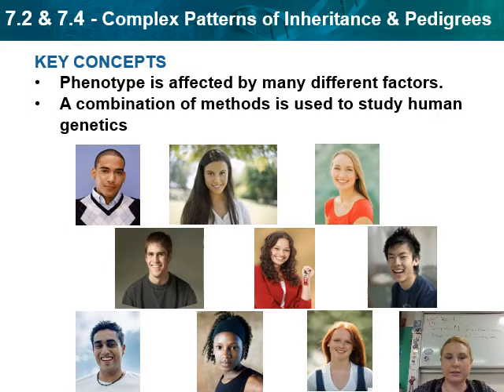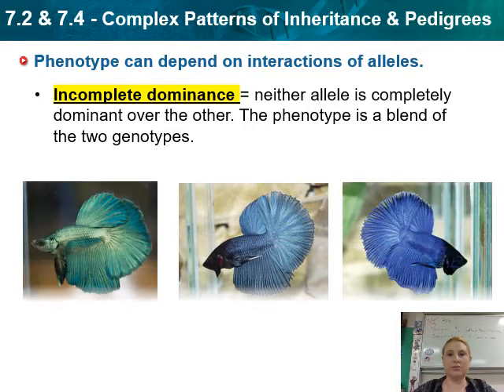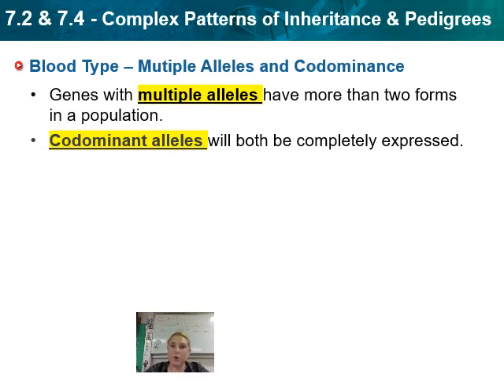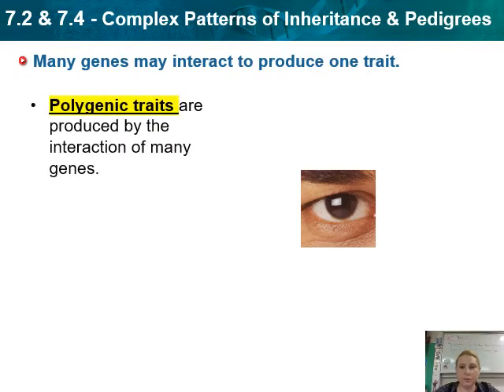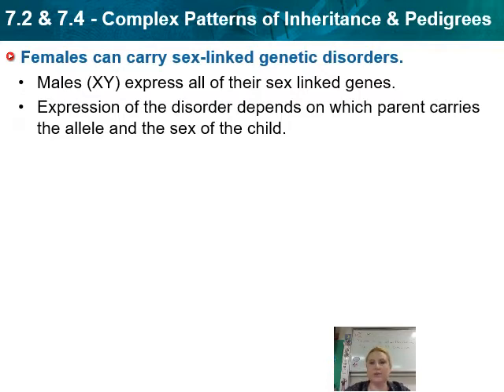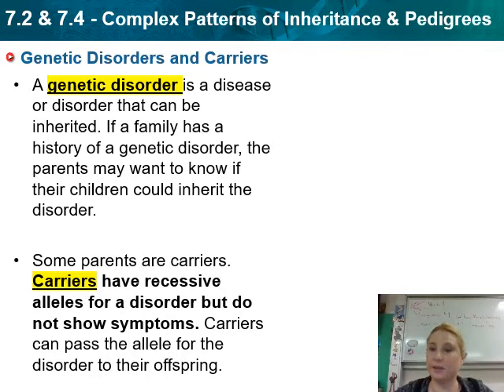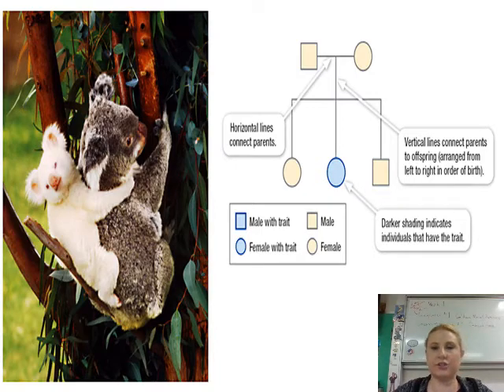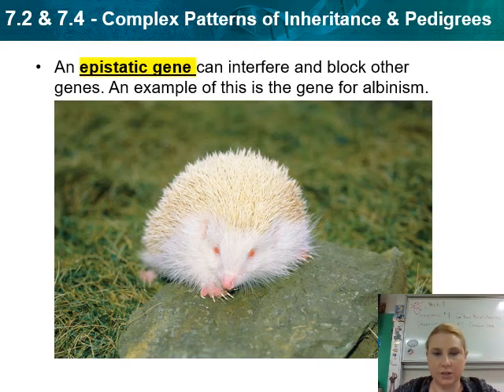Sections 7.2 & 7.4 - Complex Patterns of Inheritance and Pedigrees